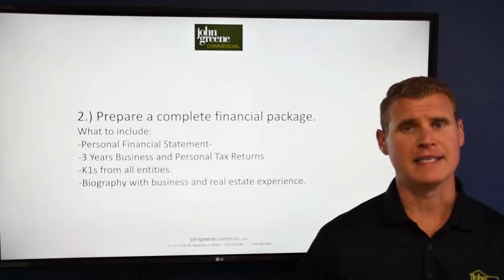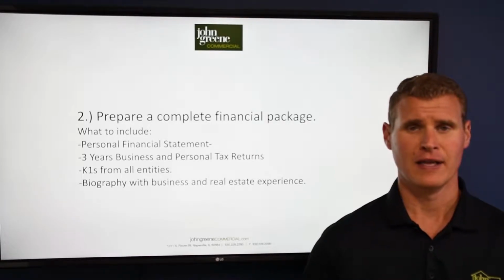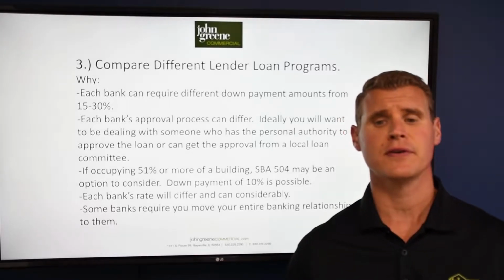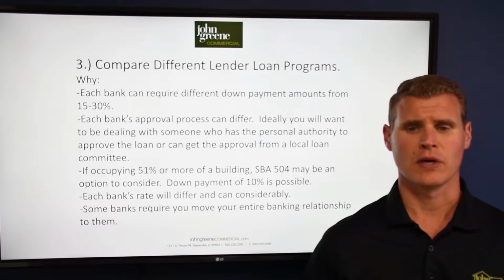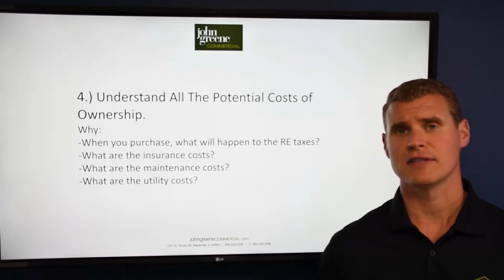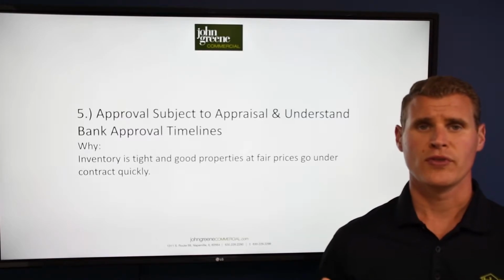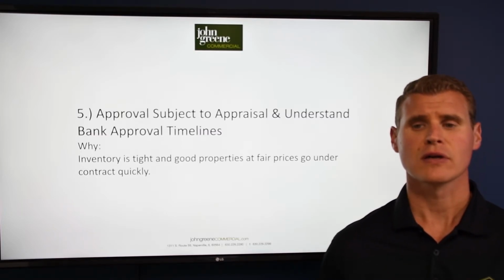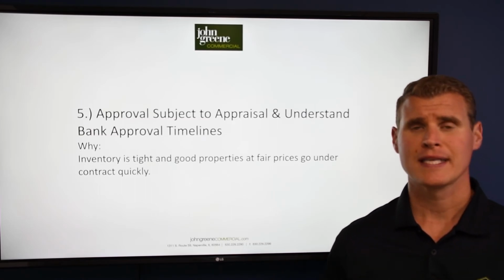5 Industrial Property Financing Tips from Chris Condon [VIDEO]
In this video, Chris Condon, with John Green commercial, takes 5 minutes from his busy day to share 5 industrial property financing tips he has gained in 17 years as a commercial real estate broker in Will county; all thanks to his relationships with bankers and other lenders.
His banker friends have extensive experience, as does Chris, specializing in industrial property in Will County and he has taken advantage of their knowledge of the local market to gather insight into the challenging area of industrial property financing.
The ultimate question he answers is: What is the easiest, or best way to go about financing the purchase of an industrial property?
Here are the top 5 tips for financing industrial property Chris has uncovered for all you owners, buyers, and potential buyers:
Talk to your business banker – Have a conversation early with your current business banker. Since you already have a relationship, this should be pretty easy, and convenient. This way, you’ll have a solid understanding of exactly what they're going to require of you for the financing you want.
1. Look around for financing deals – Not all banks and lenders are the same. Some are much more aggressive, offering better rates and terms, and some are more interested in mid-sized industrial properties than others. Look for a lender who wants to be a partner in your investment and is willing to offer great terms.
2. Get your financing in place in advance – Being able to approach a seller with “money in hand” is a huge advantage when buying commercial property. Or, in this case, with your financing ready to go.
3. Know the costs of ownership – Beyond the cost of your financing, owning industrial property, whether for your business or as an investment, entails other costs. There will be ongoing maintenance, insurance, utilities and, possibly, required improvements. Can you afford these costs, in addition to paying your loan?
4. Put financial house in order – One of the most common issues for bankers is lack of information. They often say they'd be able to move faster, or do things better more and more efficiently if they could just get all the client information that they need at one time. So, get your accountant working to pull all of your financial information together ASAP – both personal and business.
5. Know financing timeframes – Financing a property purchase takes time. Everything from appraisals to impact studies and from financial evaluations to bank approvals can slow things down for you. if you know these timeframes in advance, and prepare for them in advance, you’ll have far fewer headaches and should get the deal done more quickly.
NOTE: Always check out SBA loans (Small Business Administration) when financing a property for your business. they offer superb rates and terms and, if you're in a recognized minority class, you may qualify more easily.
While it’s impractical to try to describe every step in the financing process in a 5-minute video, there is much more detail offered in these 5 tips for financing industrial property Chris has put together for you. watch it now!
Chris has numerous contacts and resources for financing commercial real estate in Will County. If you have questions or need help getting started” Contact Chris Condon for answers to your questions or a free consultation today.